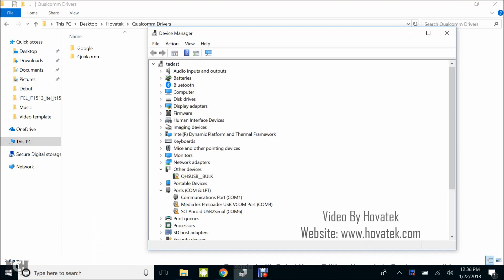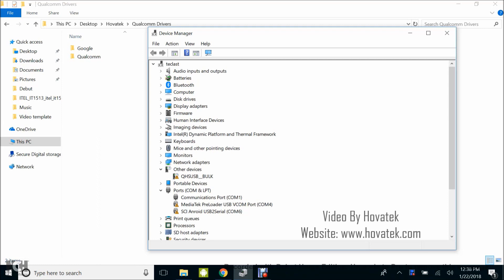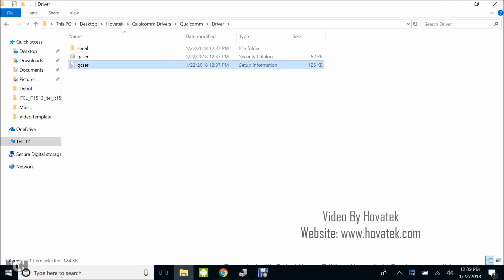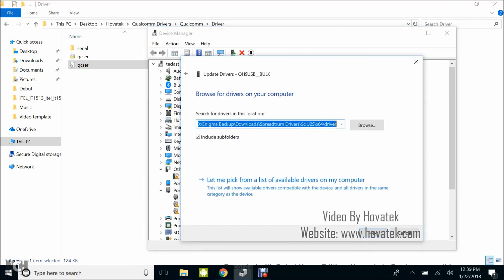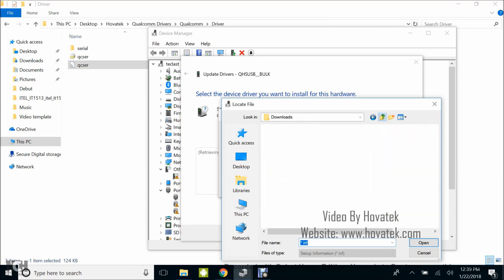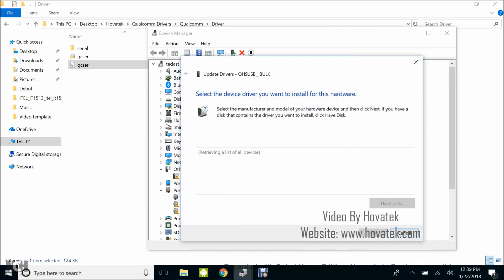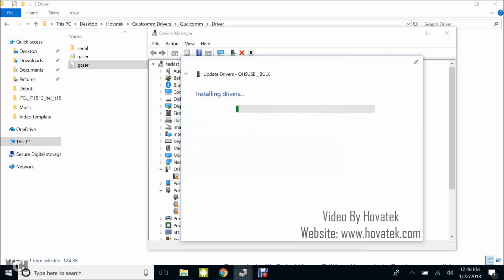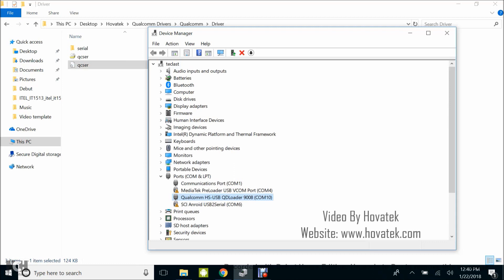How to manually install Qualcomm HS USB QDLoader drivers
This video explains how to manually install Qualcomm USB drivers on a Windows PC

With this guide, you'll g from QHSUSB_BULK to Qualcomm HS-USB QDLoader in device manager

00:08
In this video tutorial, I'll be explaining how too manually install Qualcomm drivers on a

00:13
Windows PC. We already have an automatic method at the website so you can check it out but

00:18
this is a manual approach. Now, this approach requires that you boot the phone into EDL mode

00:23
or Emergency Download Mode and connect it to PC. Under device manager, you're going to have

00:27
something like this; QHSUSB_BULK. This is what it appears like when you connect in EDL Mode.

00:35
Now, this is the driver you're going to be installing; qcser okay? by updating from Device Manager.

00:42
Under device manager, you right-click on QHSUSB_BULK and you select update driver.

00:49
Then you select Browse my computer for driver software, Let me pick from a list of available drivers...

00:53
and Next, Next, Have Disk, Browse. You navigate to the location where the driver is

01:04
and then you select it. Don't forget you have to disable signature verification if you're using Windows 8 & above.

01:09
We have a guide on that, check it out and disable driver signature verification. So you select the driver and click

01:16
on Open, click on OK and then you highlight the driver, Qualcomm HS-USB QDLoader 9008 then Next

01:23
and you just wait while it is installed. Now, you'll get a prompt asking you to verify. You select

01:31
Install this driver software anyway. That's because you're installing an unsigned driver

01:36
ok? that's why you're getting that error. So you just click on Close, driver installed.

01:40
Now, device manager is going to refresh once you click Close and then you're going to have a new entry

01:46
Qualcomm HS-USB QDLoader 9008 (COM 10). So that's how to manually install Qualcomm USB drivers

01:53
on a Windows PC
Hire Or Consult Us